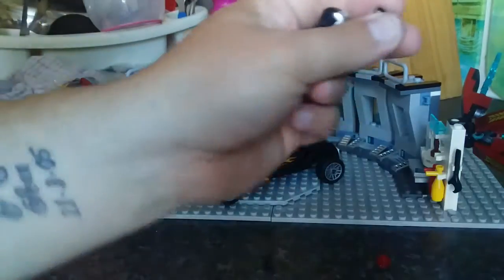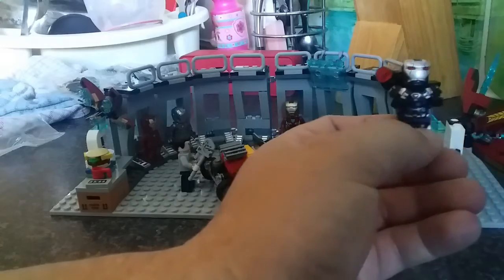pt3 Enter War Machine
The next step on the route to making the perfect Hall of armour is right here with the might of The War Machine, Enjoy